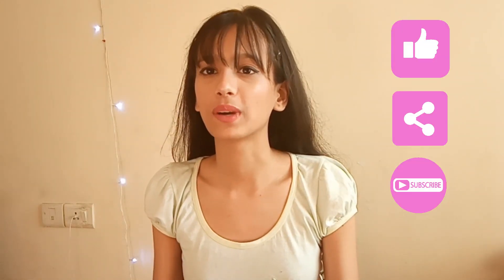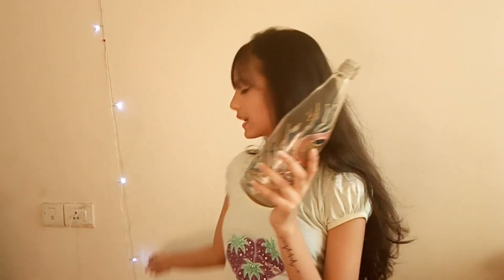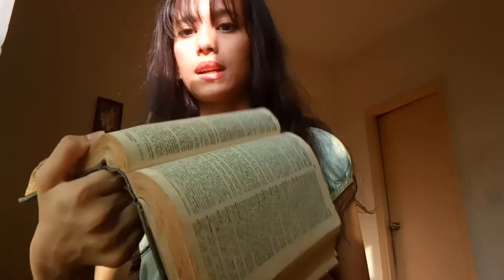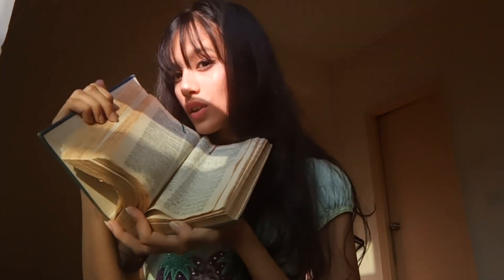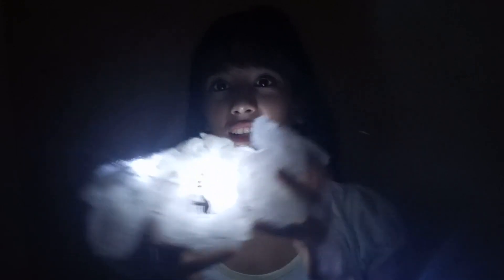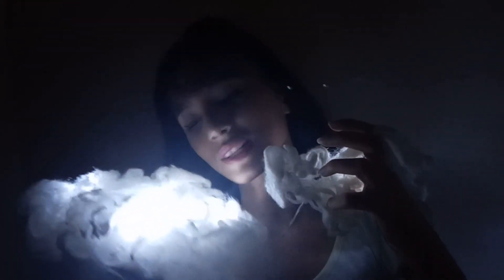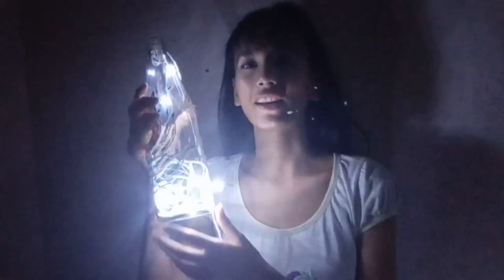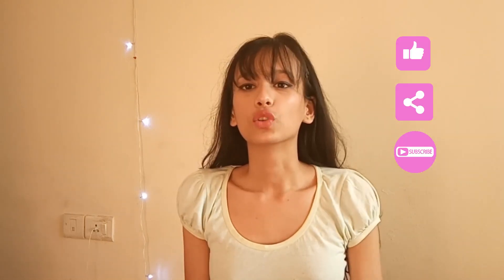DIY PHOTO HACKS || PART 2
Hey!!
Today I am sharing DIY photo hacks part 2 .